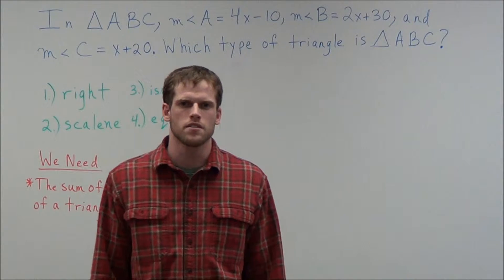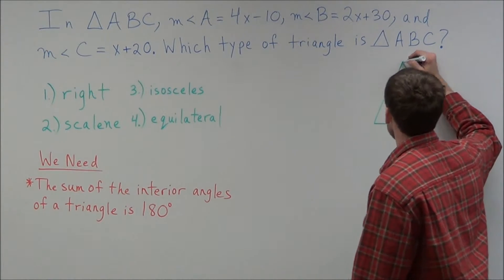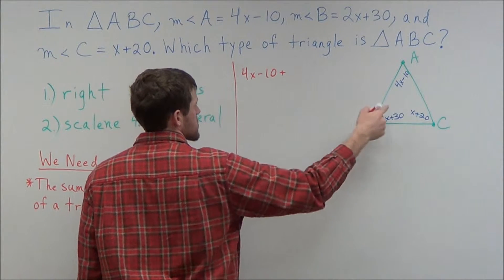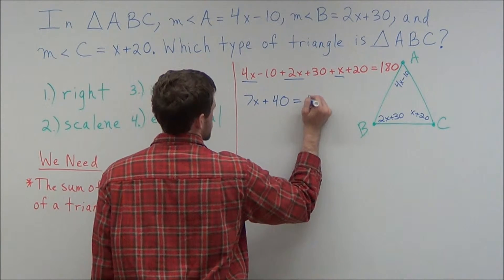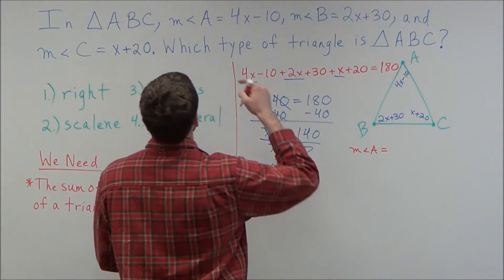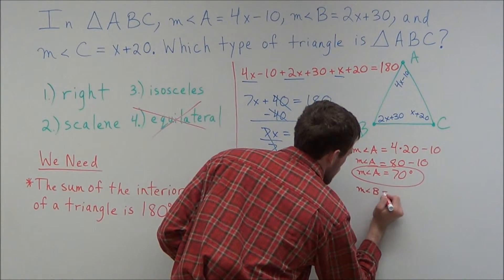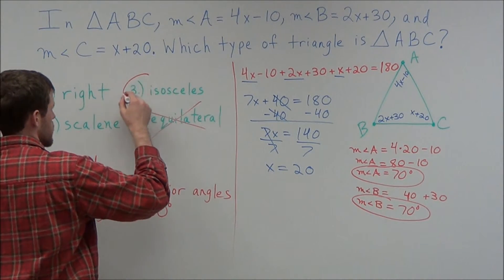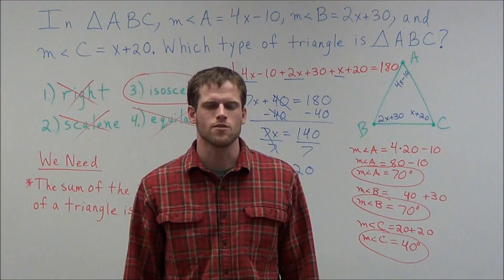Sum of the Interior Angles of a Triangle - Geometry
This video will teach students how to find the measure of missing angles inside a triangle.  In particular, this video will show how to use the sum of the interior angles of a triangle is 180 degrees theorem to find the measure of unknown angles of a triangle.  Once the value of the angles of the triangles are known, then we will be able to classify the triangle as scalene, isosceles, equilateral, or right.

This video is appropriate for a student taking a course in Geometry. Students preparing for the NY Geometry Regents or the Common Core Geometry test should find this video helpful.